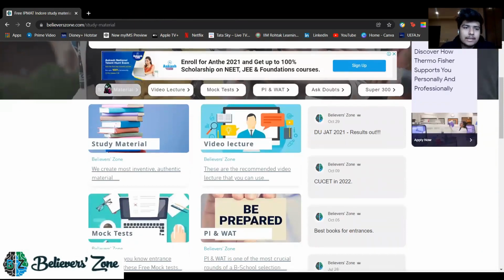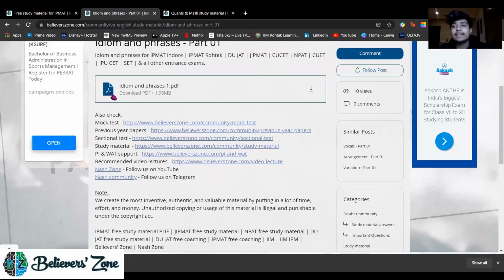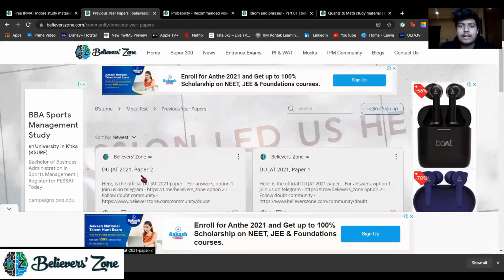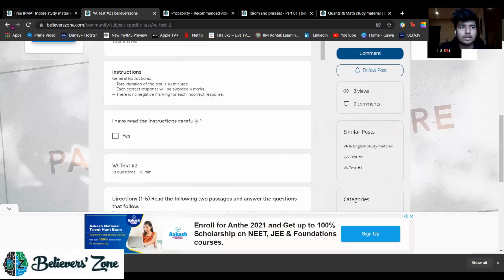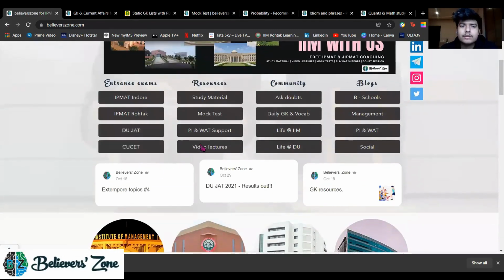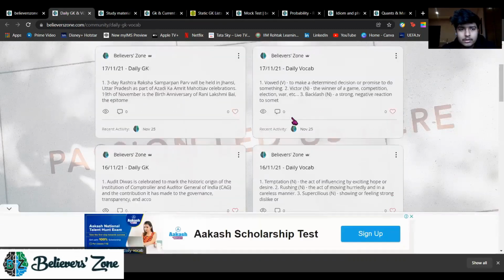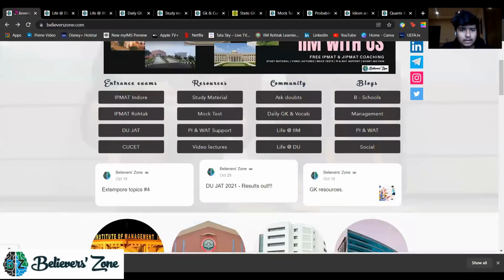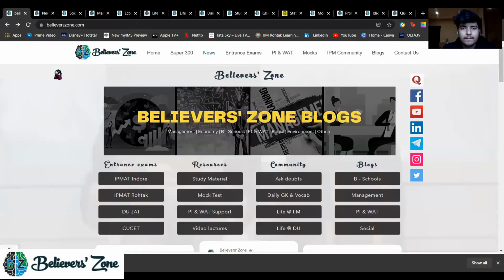(Imp.) Website Tour | Free Resources for IPMAT | Blogs and much more | Believers' Zone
A walkthrough on what all we have in store for you to assist you during your IPMAT preparation

Credits
1:18 - Study Material
3:18 - Video Lectures
0:50 - Entrance Exams
8:47 - Doubts
9:17 - Daily GK and Vocab
5:47 - PI and WAT
4:04 - Mocks
9:46 - Life at IIM
12:38 - Super 300
10:40 - Blogs

Credits
Video by Kartavya Jain

Believers' Zone is an initiative taken by IIM undergrads with an aim to mentor, motivate, and accompany you in your educational journey, till you cross the milestone of coveted entrance exams.

We provide you the best study material, mock test series, recommended video lectures, PI & WAT support and access to doubt section for your IPMAT, JIPMAT, SAT, CUET, NPAT, SET, CUCET, IPU CET and DU JAT preparation for free.